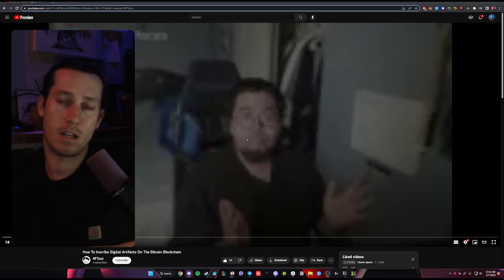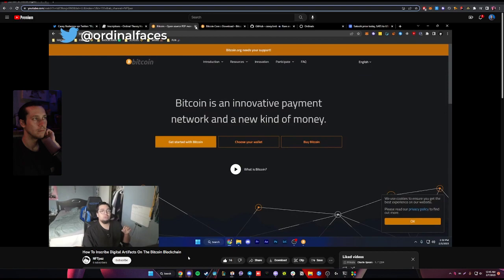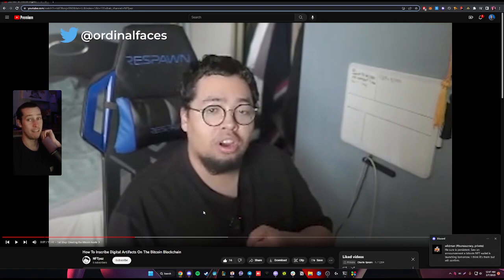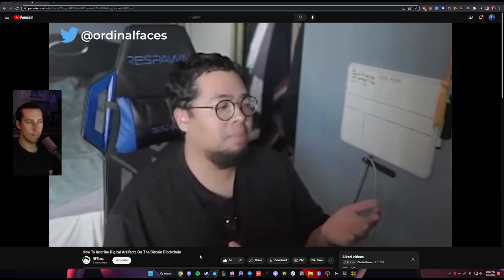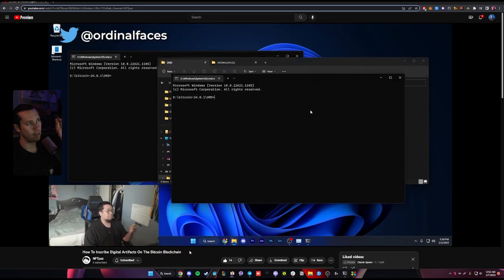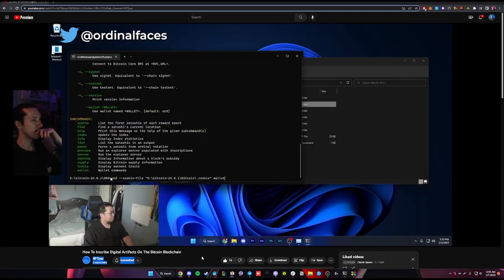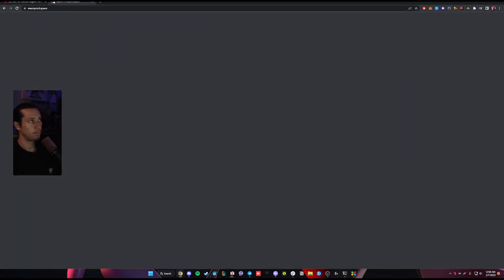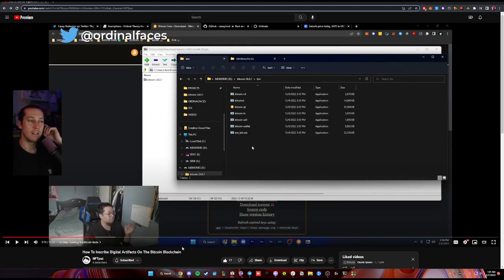How to Install Bitcoin Core + ord client & make your first Inscription (blind react)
This is kind of a sarcastic tongue in cheek react video to this rockstar:

Charlie